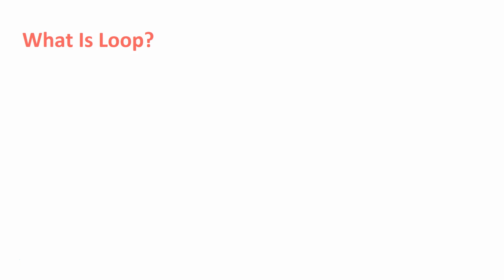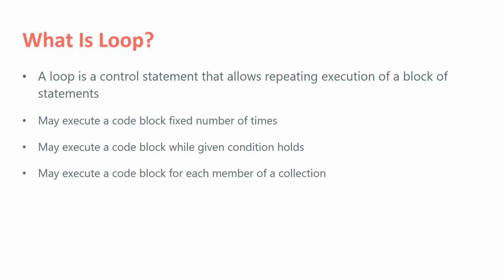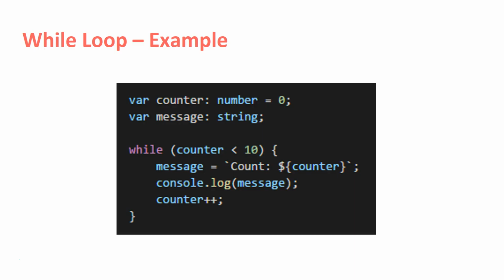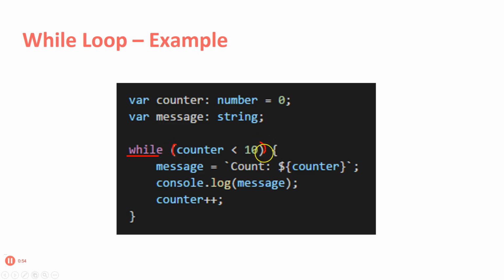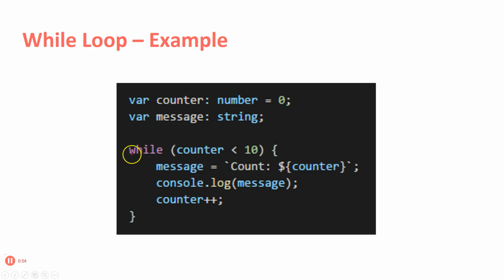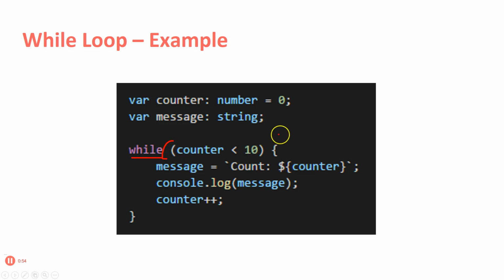15 Using while loop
In TypeScript, the `while` loop repeatedly executes a block of code as long as a specified condition is true. It’s a fundamental control structure that helps in iterating over data or executing repetitive tasks until a condition is met.